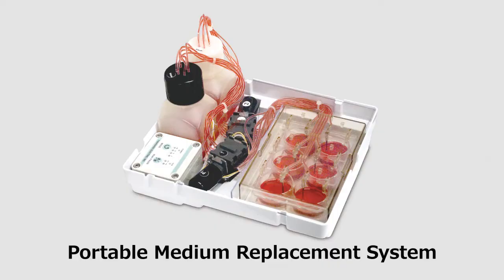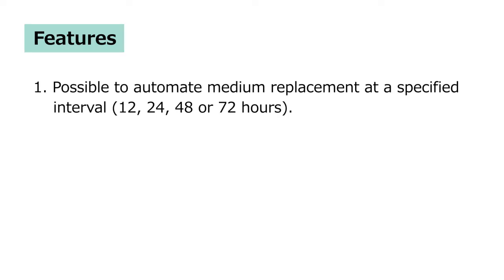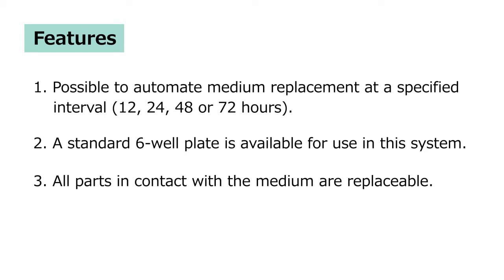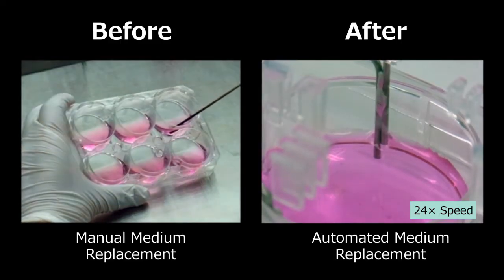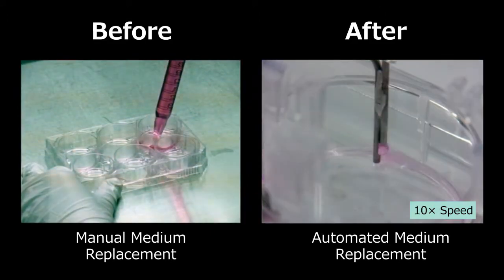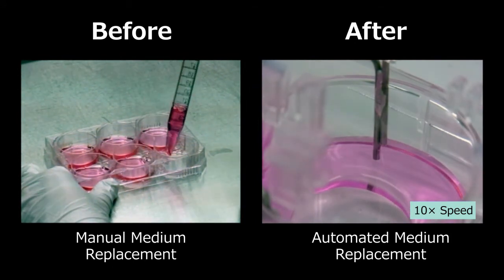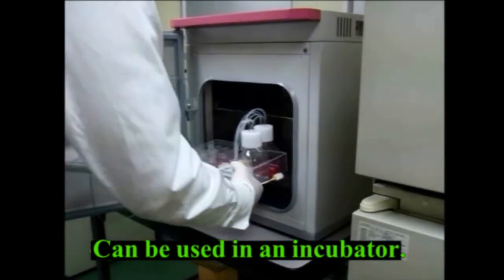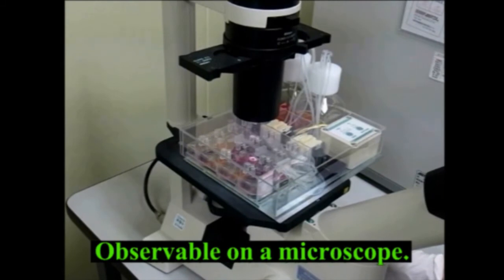Portable Medium Replacement System - Takasago Fluidic Systems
It is an innovative system that automates manual processes of cell culture medium replacement at low cost. This automation enables more stable repeatability than manual work. This system is ideal for applications that require frequent medium replacement, such as testing with iPS cells.

A standard 6-well plate can be used with this system.
It is battery operated for up to 7 days and usable in an incubator.